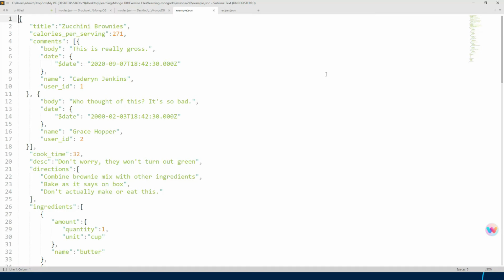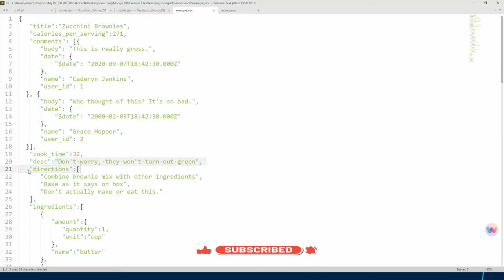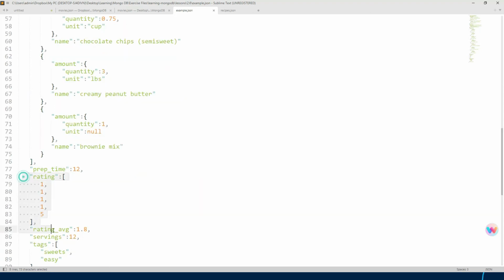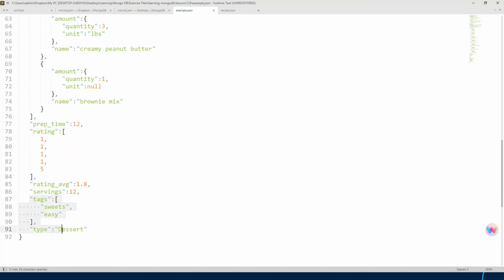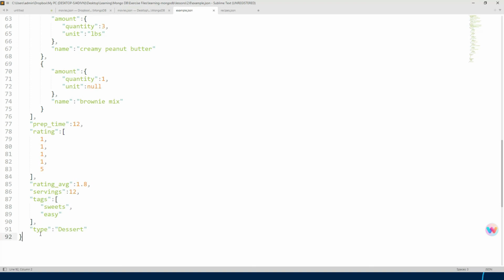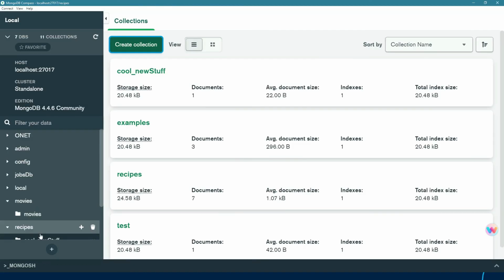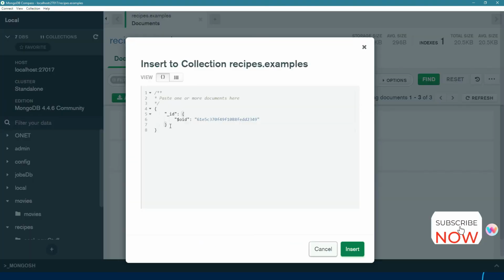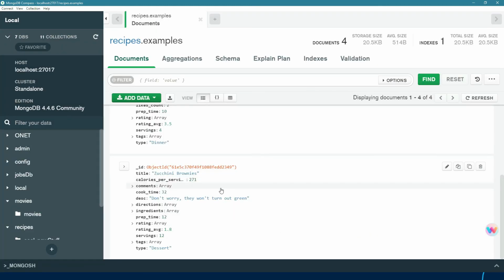Solution MongoDB Challenge: Create a document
Did you give it a thought, alright let me show you my way of creating a Document from MongoDB Compass;